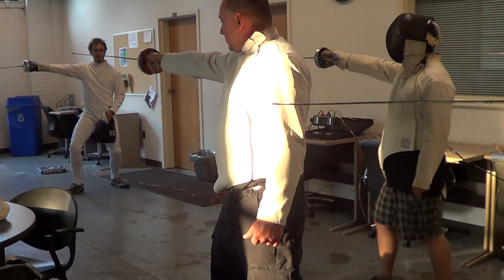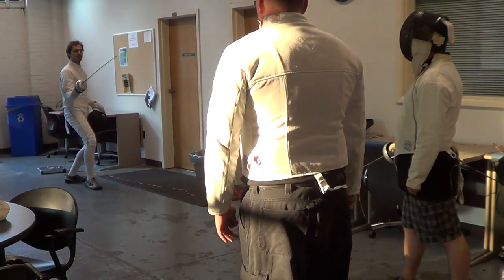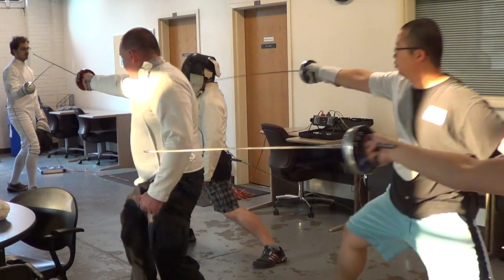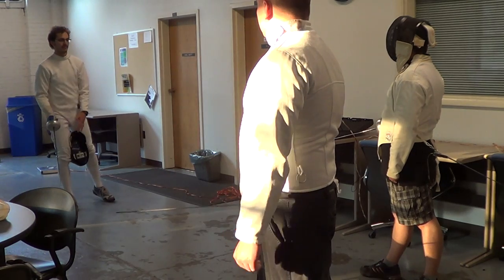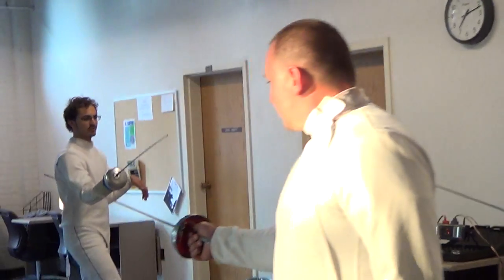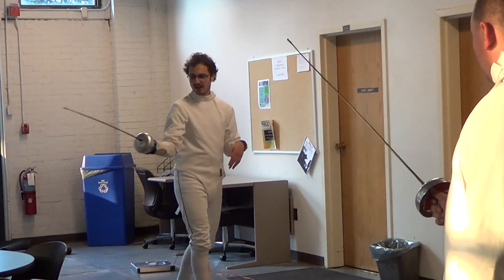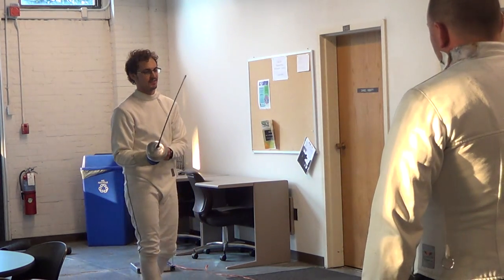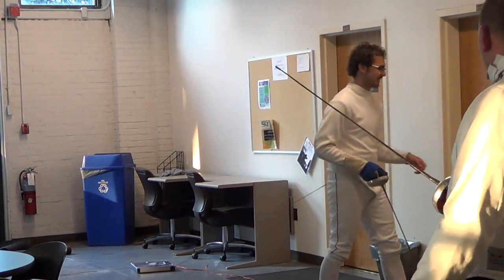Zach's introduction to fencing, part 2 of 2